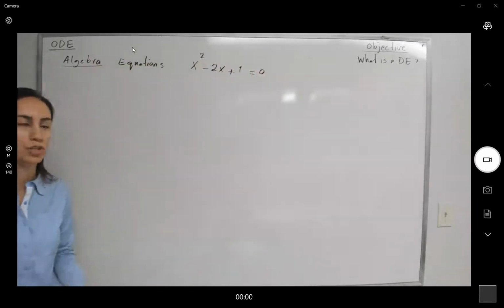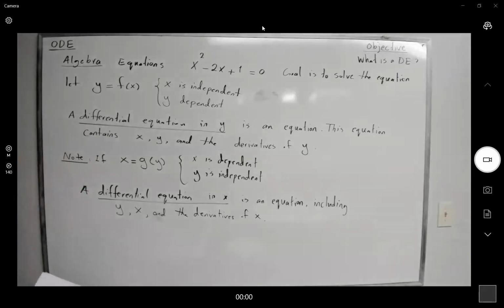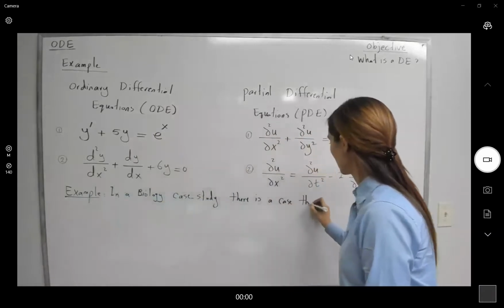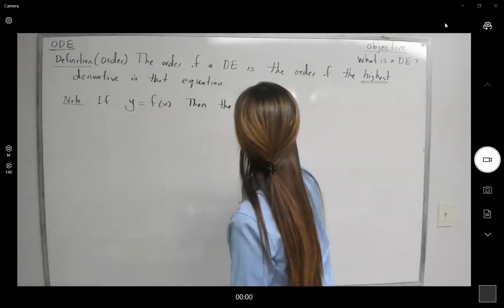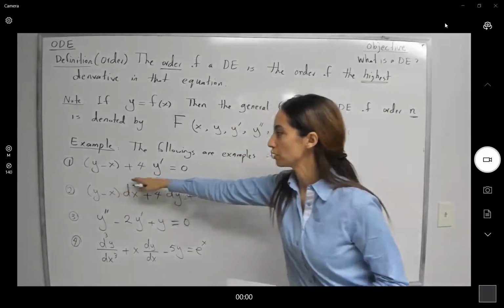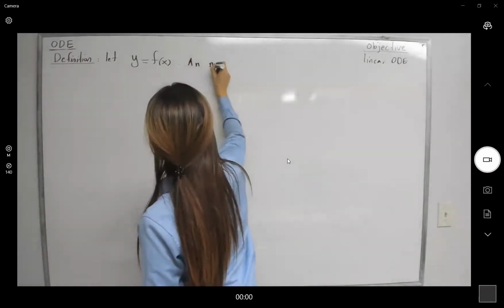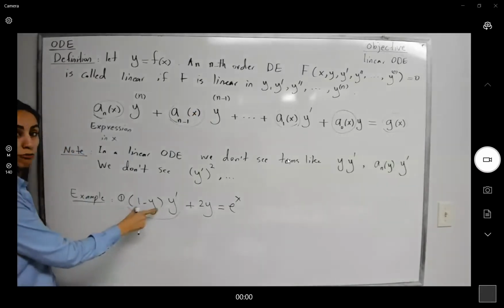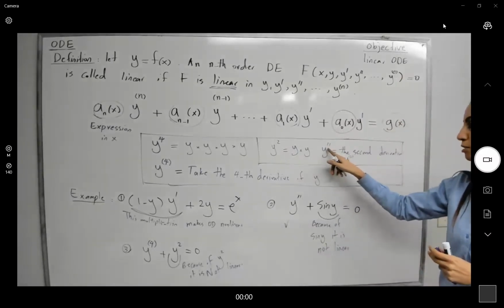ODE- What is ODE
Lecture 1
What is ODE.
The order of ODE
Linearity